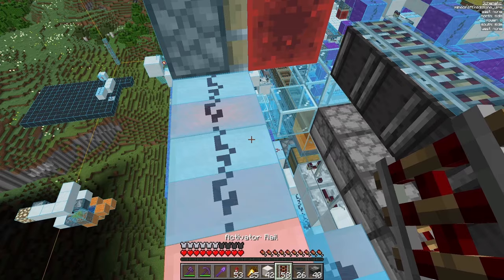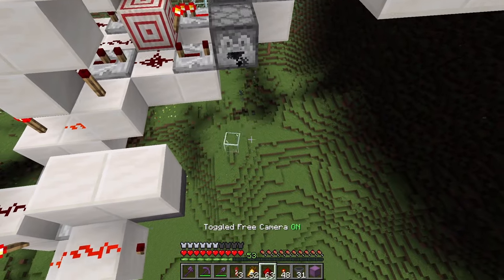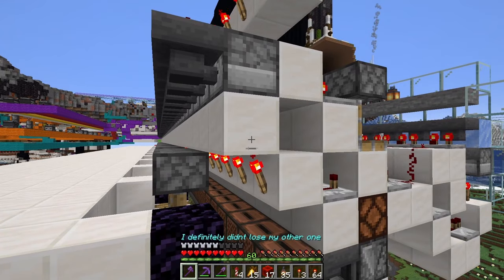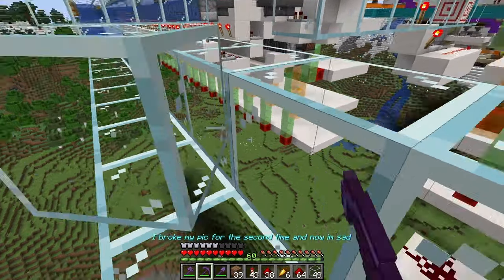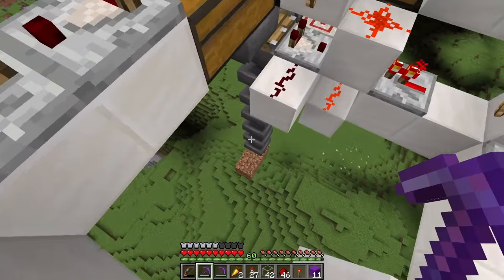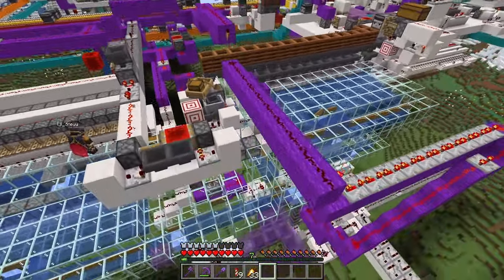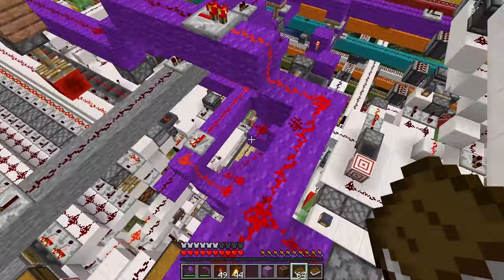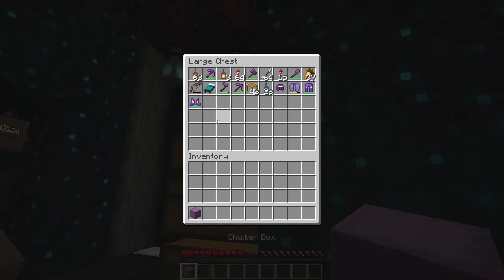I Fully Finished Level 1 For my Version of Decked Out!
This is part 6 of my adventure to building decked out, today I fully finished Level 1 of my dungeon, today we fully programmed every card and completed the card processor meaning level 1 is fully playable, next means the beginning of level 2!

Time stamps:

0:00 - Intro
0:55 - Instant Dropper Line
5:12 - Card Shuffler
9:51 - The Card Sorter
14:12 - The Card Reloader
19:00 - Testing the sytem
23:15 - What I done did
27:45 - Im scared
31:00 - Test 1
31:33 - Fixing stuff
33:04 - Test 2
35:06 - Test 3
37:45 - Outro